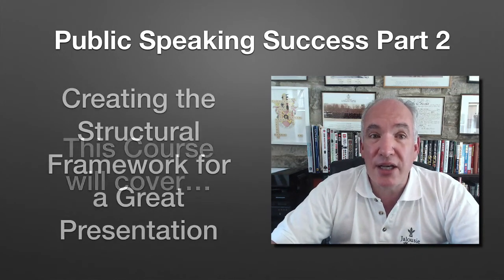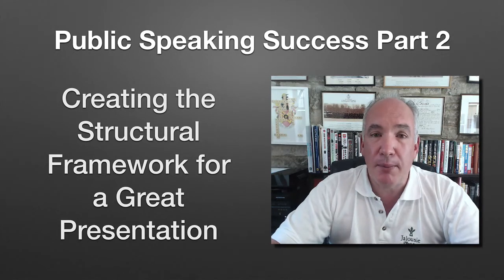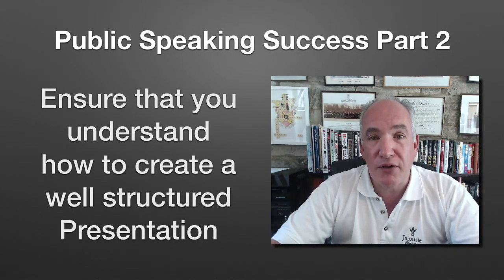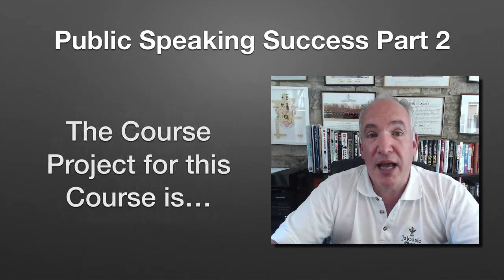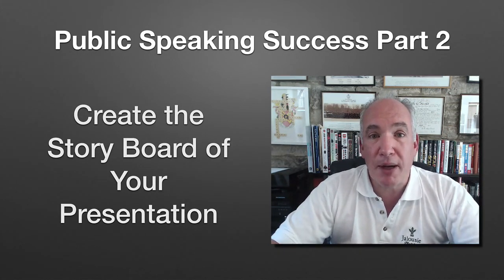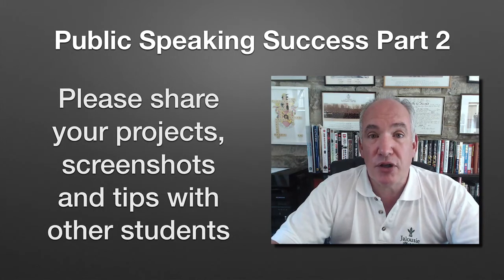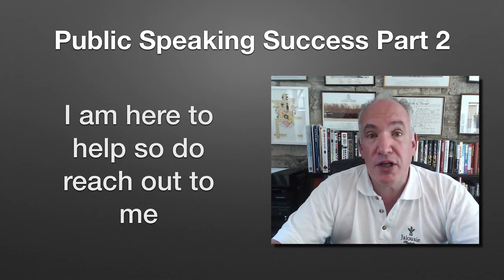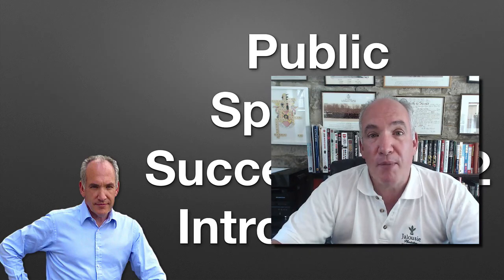Public Speaking Success Part 2 of 5 - Creating the Structural Framework of a Great Presentation